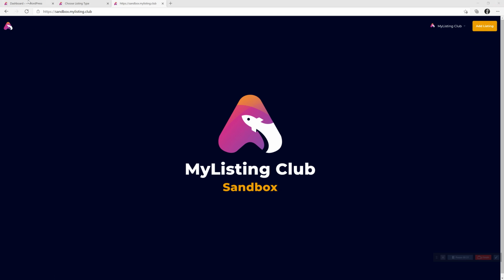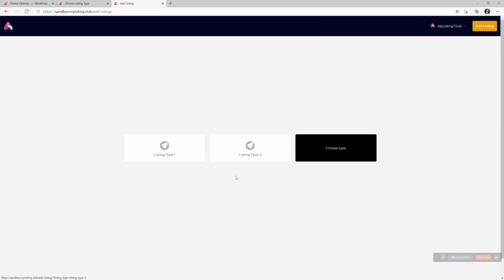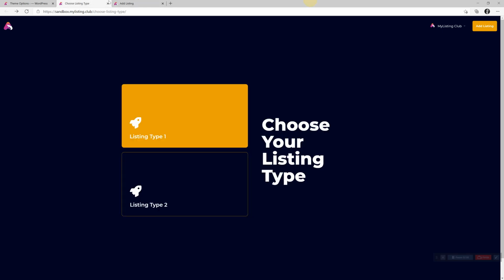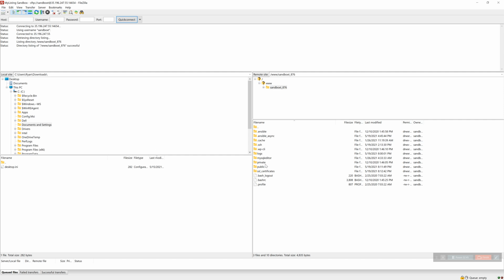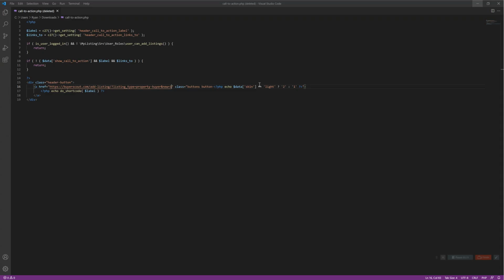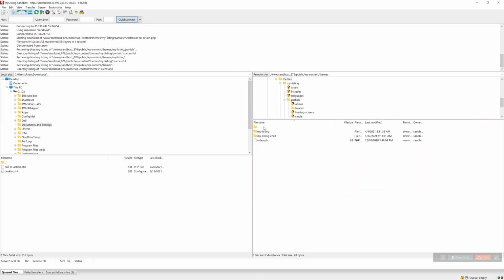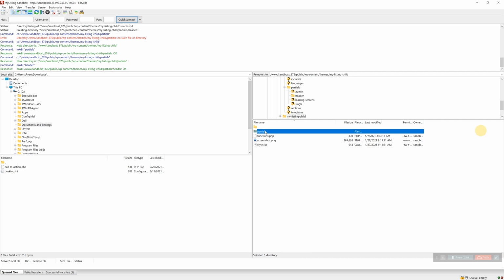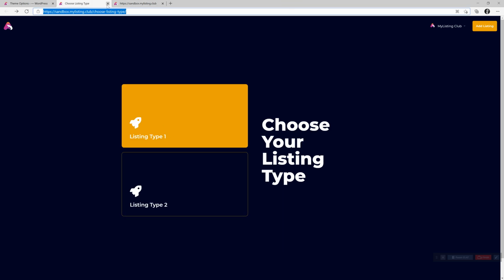MyListing Tutorial: How to Change the MyListing Header CTA Button URL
In this video, I show you how to easily change the MyListing header CTA button URL and share an example of when this might make sense in special situations.